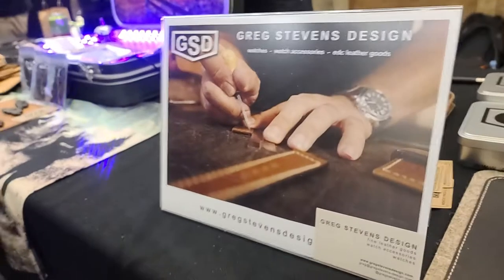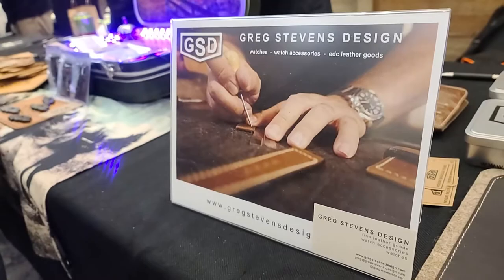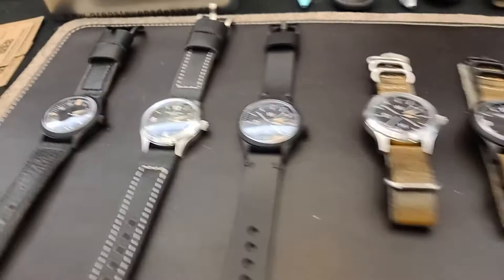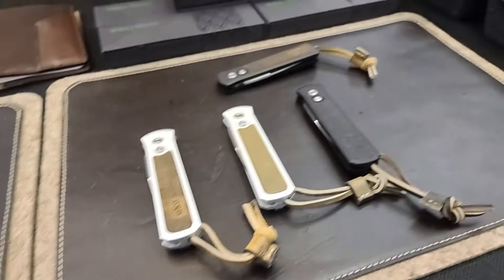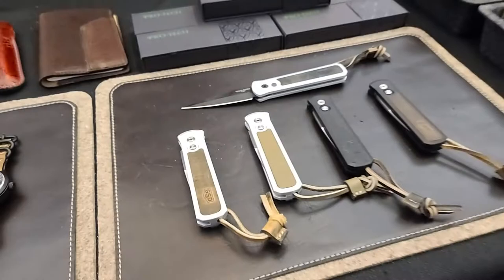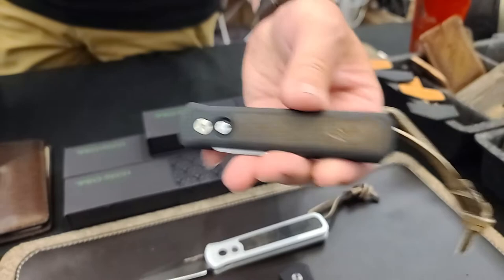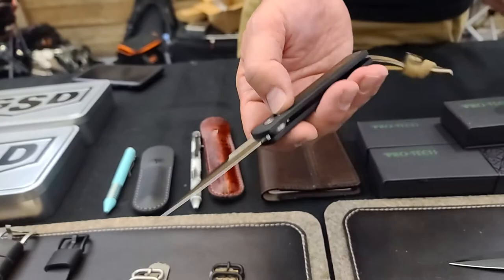Greg Stevens Designs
WELCOME TO GREG STEVENS DESIGN
I guess you could say that I've always been a fan of watches and fine leather.  Back in 2005 I built my first custom watch strap and since then I've sold thousands to clients all over the world. Over the years I've expanded my offerings to include wallets, belts, watches, and other accessories.  I source the best materials that I can lay my hands on and your complete satisfaction is always guaranteed.  Take a look around the site, you might find some items you like.  I'm happy to answer any questions that you might have so be sure to drop me a line.  Thanks for stopping by!

--Greg Stevens